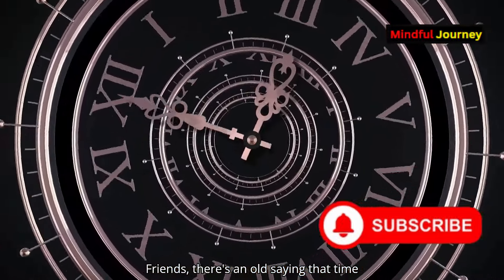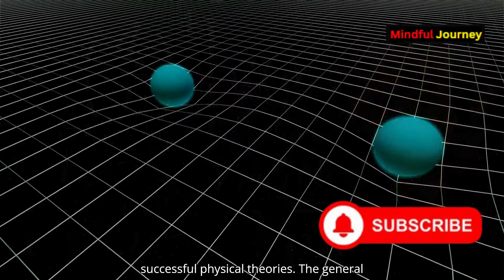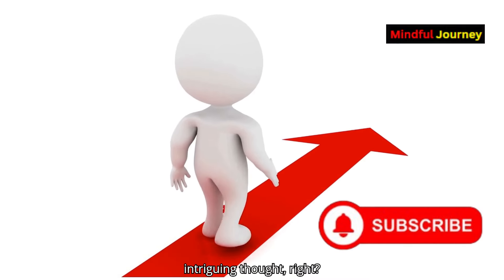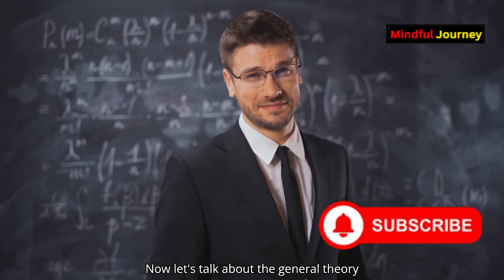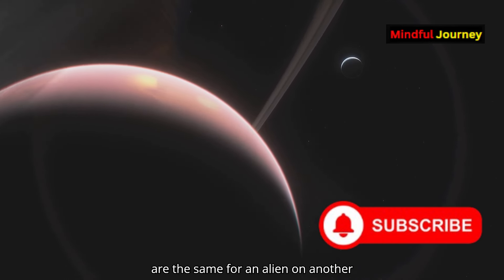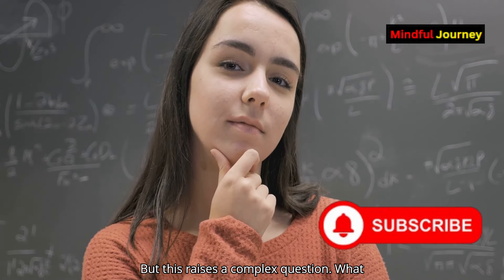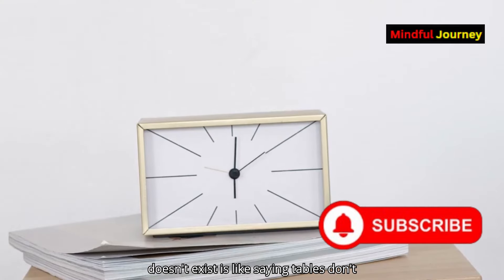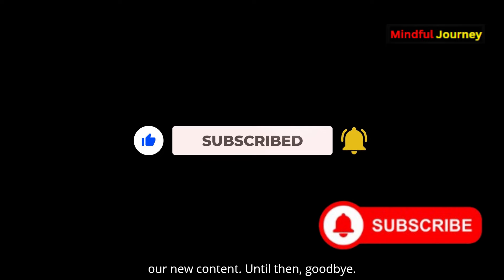Does Time Really Exist? Uncovering the Secrets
Is time real or just a human construct? In this thought-provoking video, we delve deep into the concept of time, examining its constant and unstoppable nature. We discuss the importance of using time wisely and reflect on the consequences of ignoring its value. Through the lens of physics advancements, quantum mechanics, and the theory of relativity, we question the existence of time and its impact on our lives. Could time be an illusion created by humans? How does time influence the universe and our daily actions? Join us on this journey as we explore these profound questions and their implications.